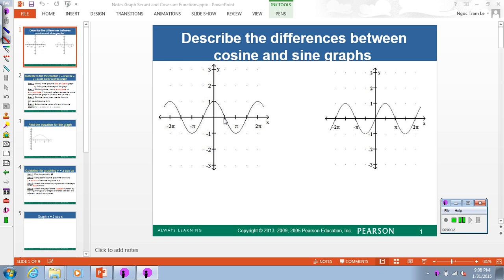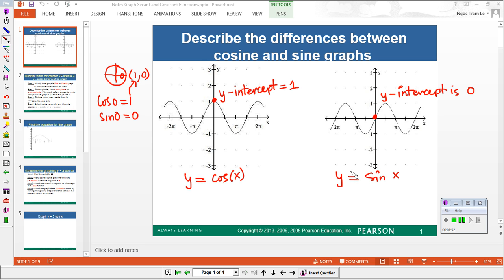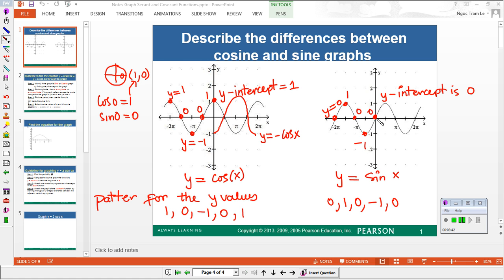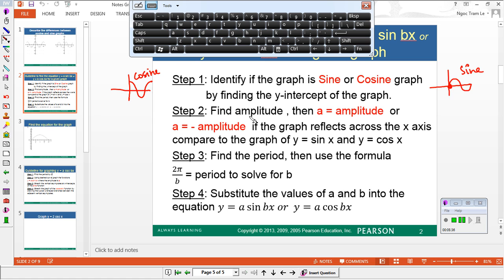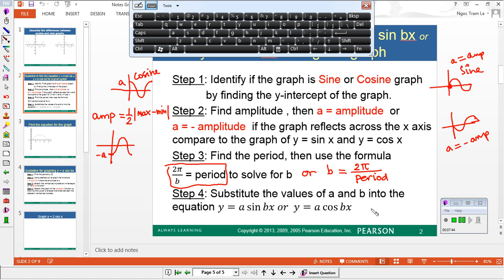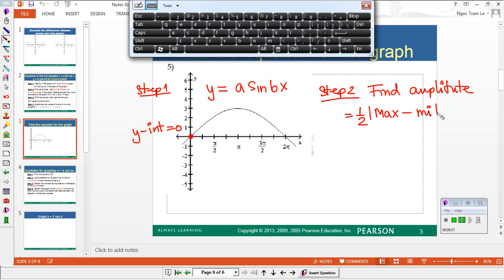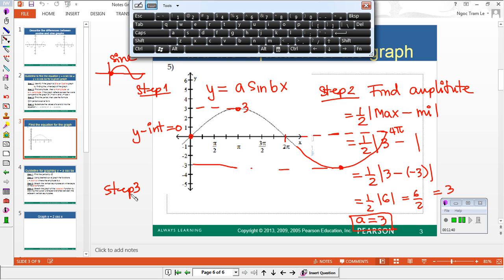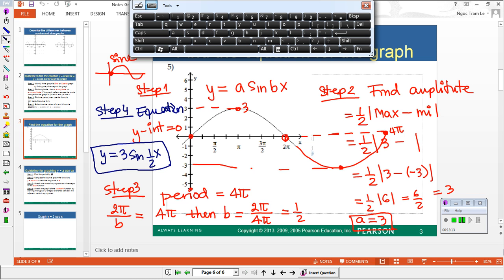Differences between between the graphs to two trigonometric functions